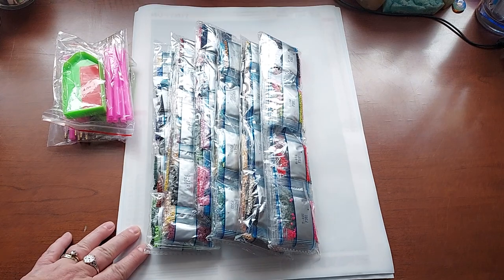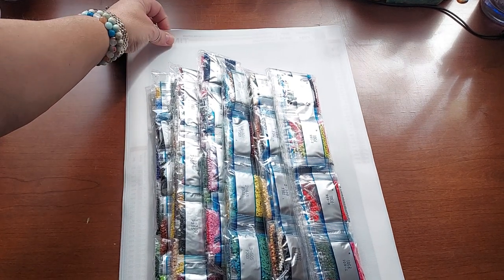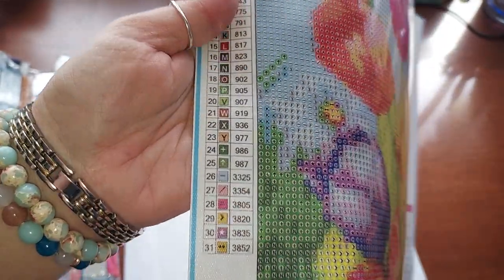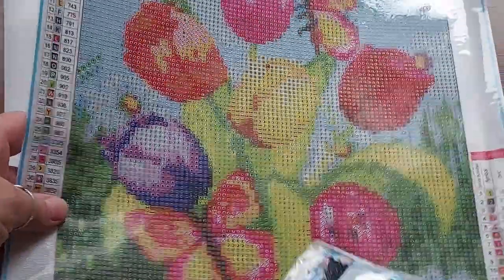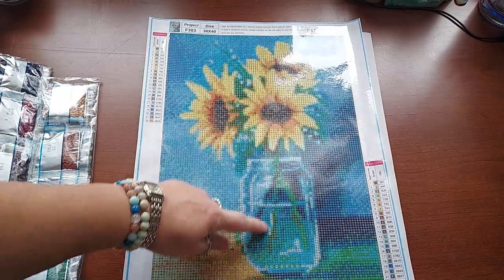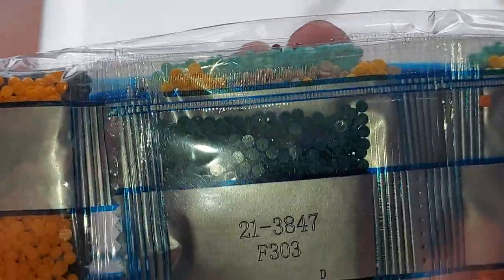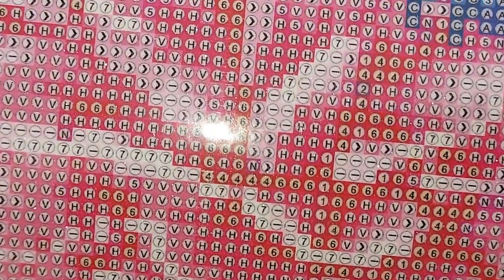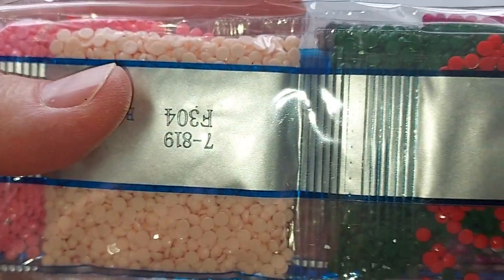Unboxing Amazon Diamond Paintings Multi-pack Part 1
TINY FUN 12 Pack Diamond Painting Kits for Adults - 5D DIY Flower Diamond Art Paint with Round Full Drill Diamonds for Beginners, Home Wall Decoration and Gifts (12X16 Inch)